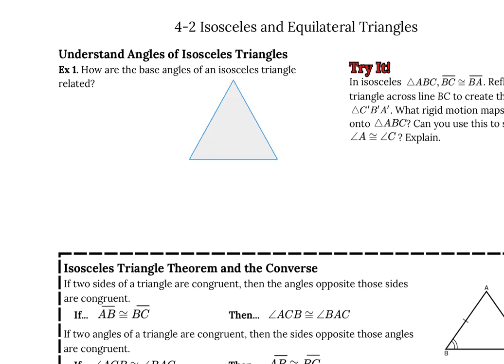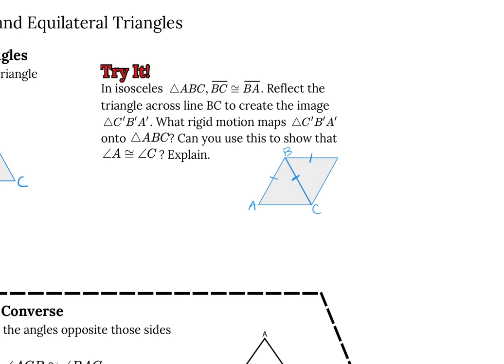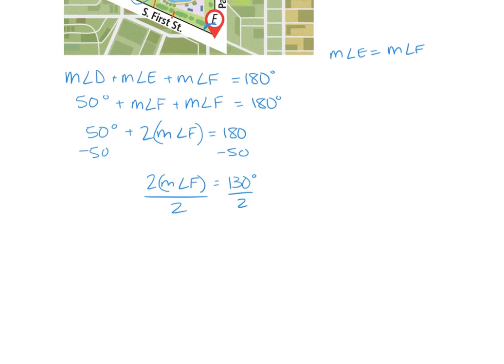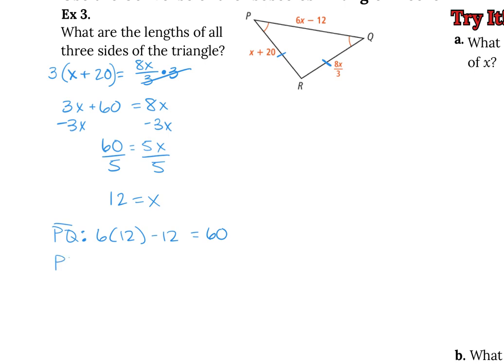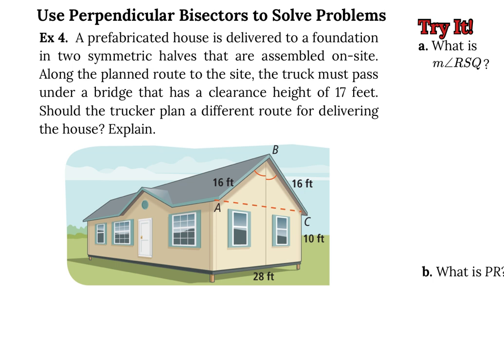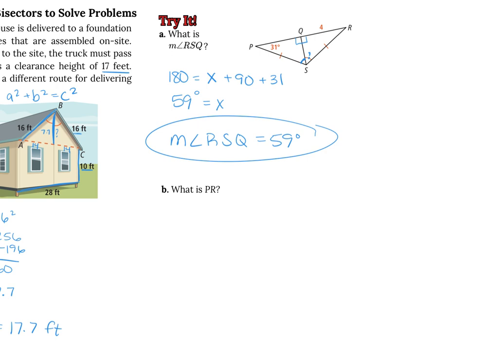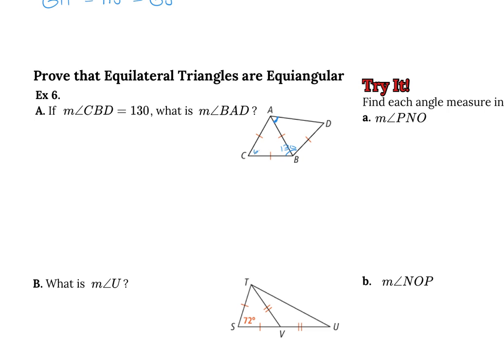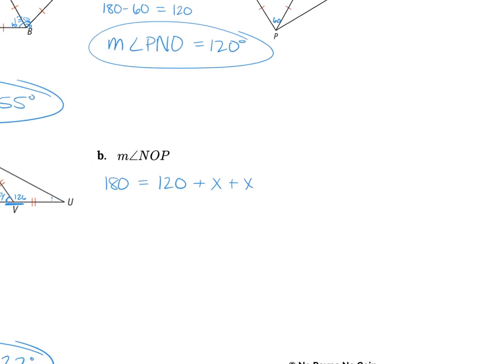4-2 Isosceles and Equilateral Triangles